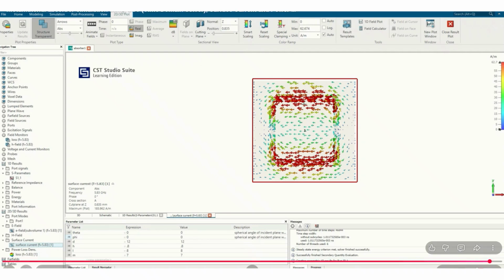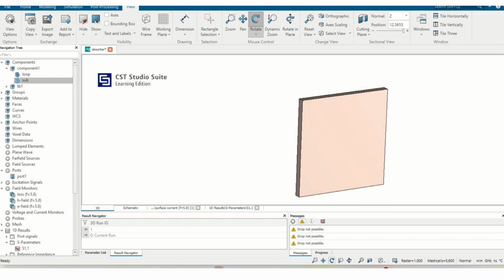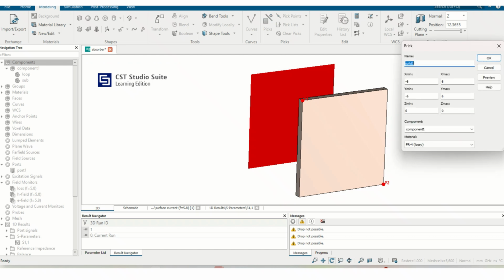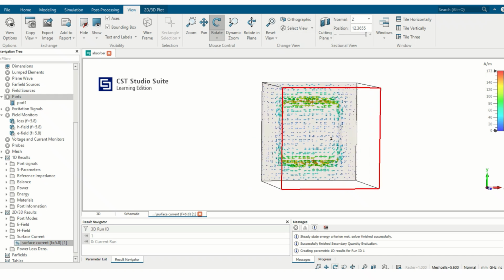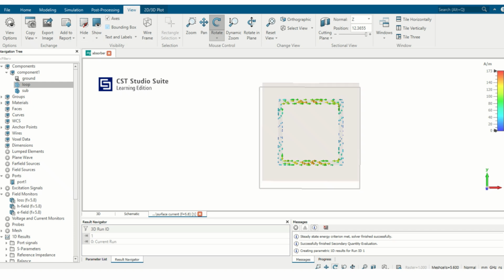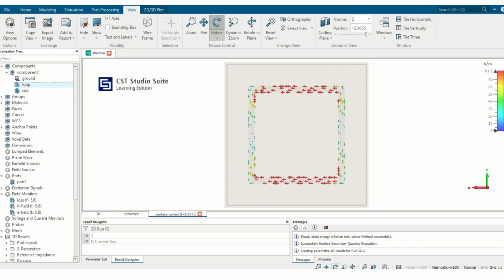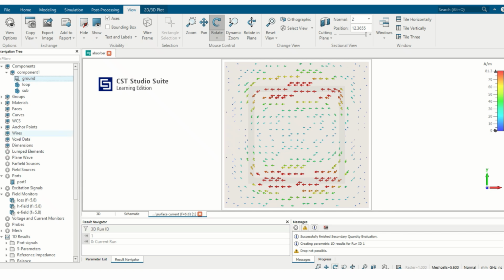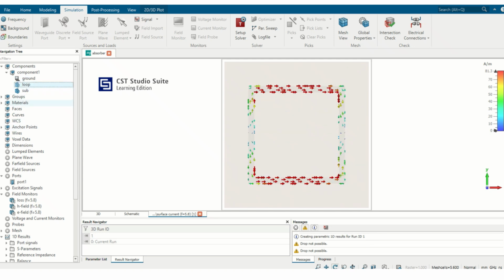Metamaterial Absorber-How to plot Surface Current easily?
This Video describes how the surface current can be plotted easily.